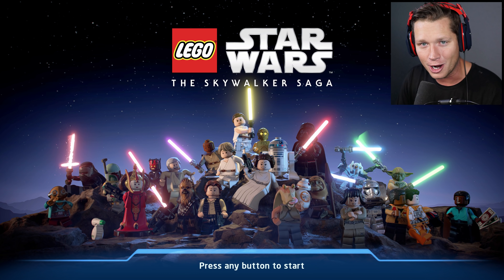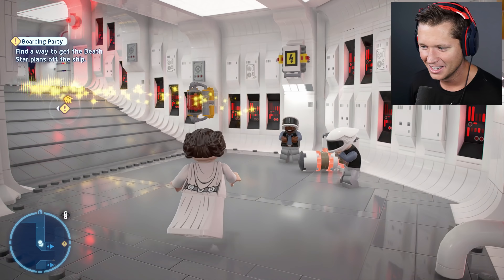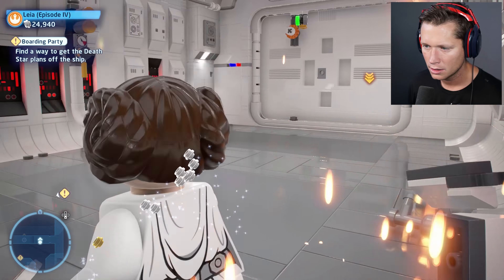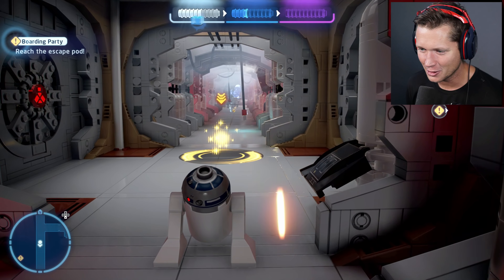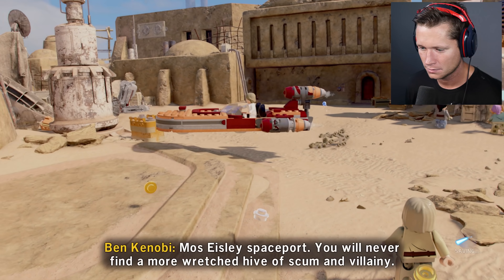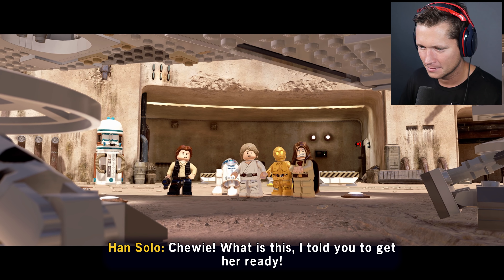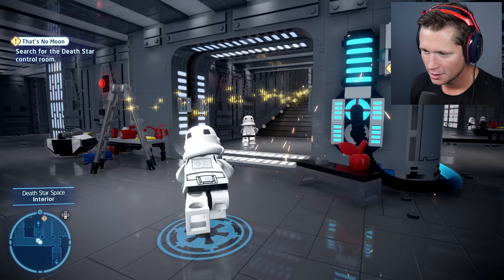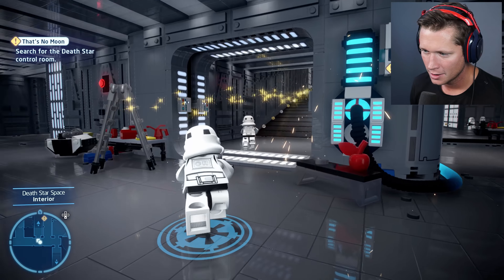LEGO Star Wars: The Skywalker Saga - Episode 4 - Darth Vader